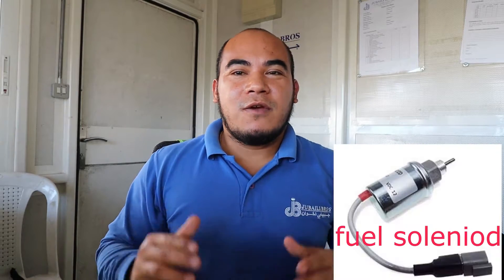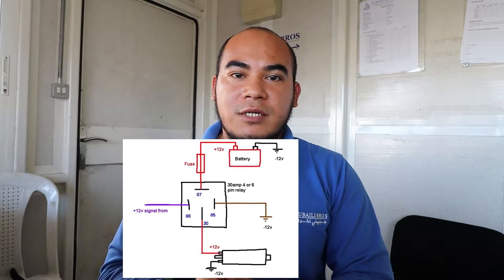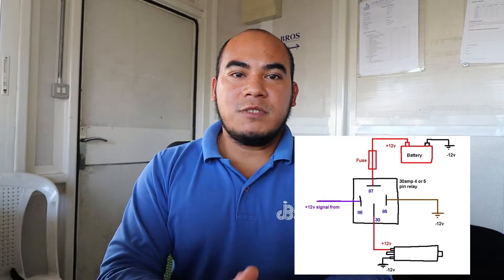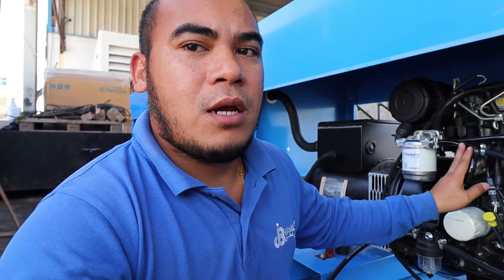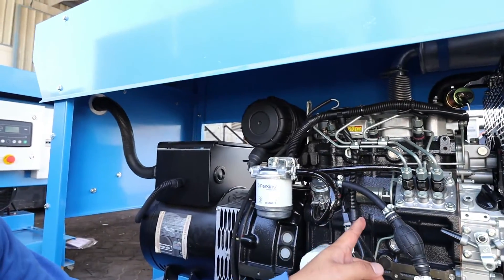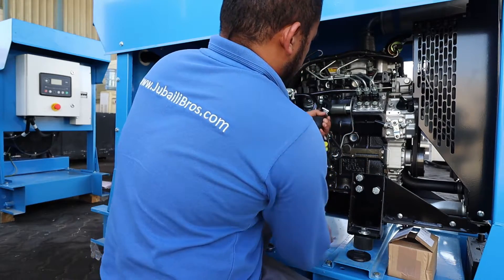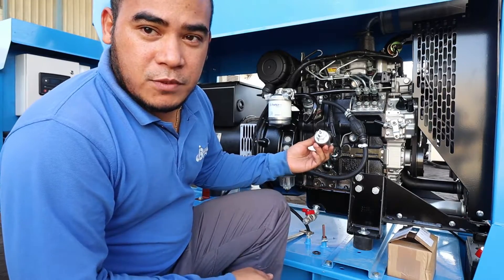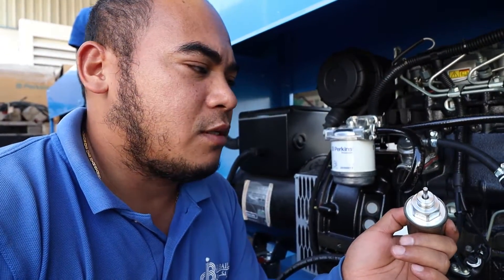what is the function of fuel solenoid to a mechanical engine?benzblogs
Technical and intertainment